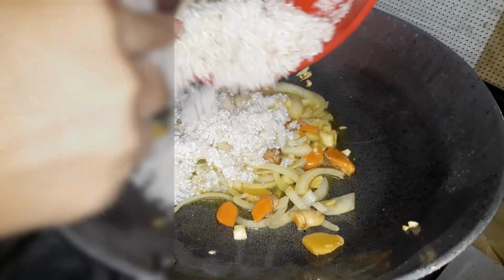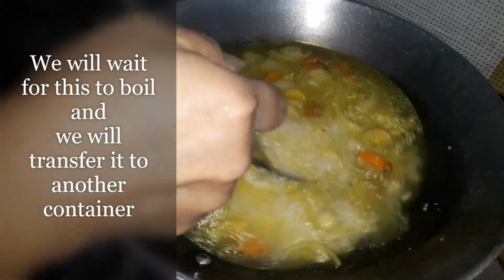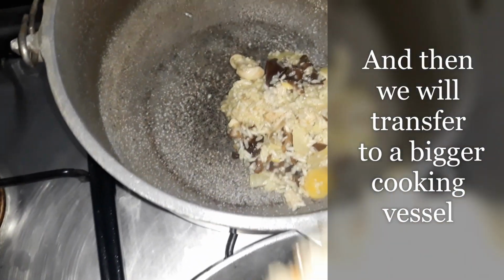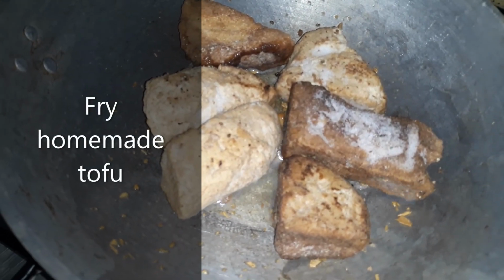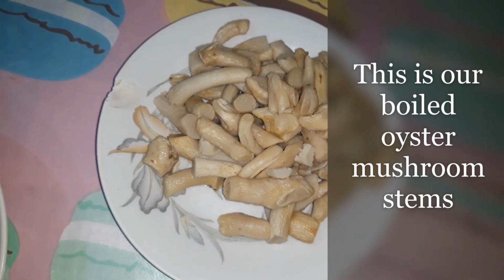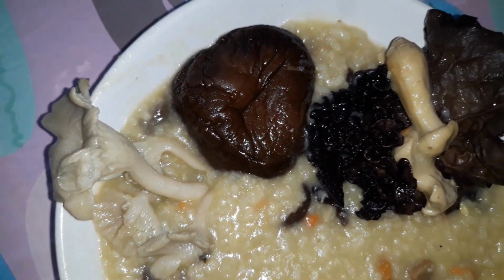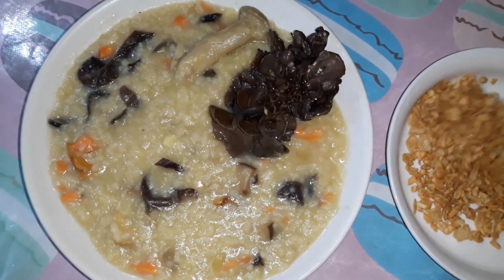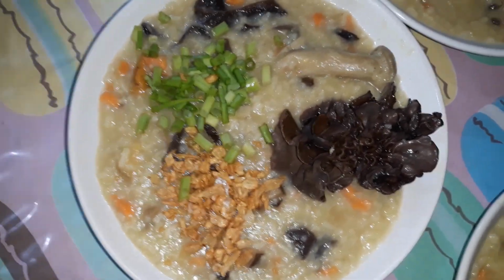HOW TO COOK MUSHROOM ARROZ CALDO